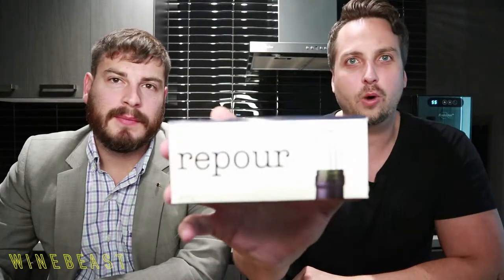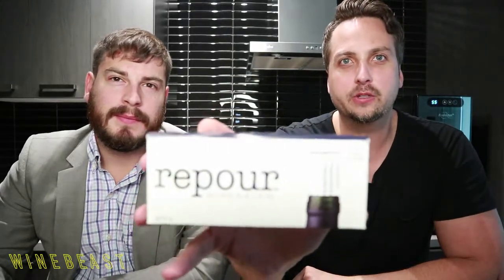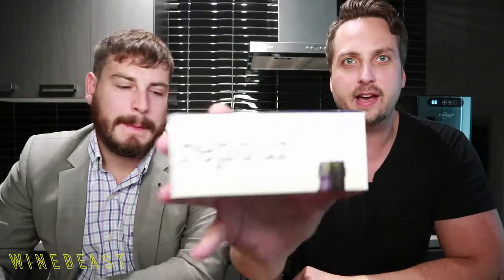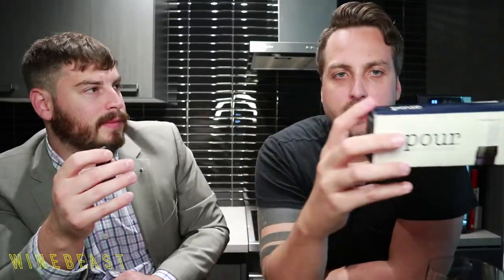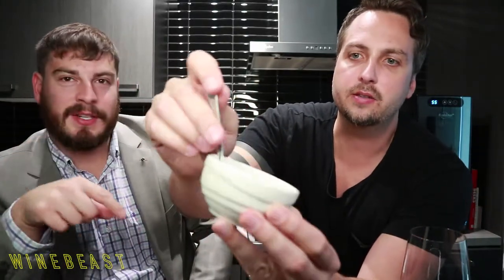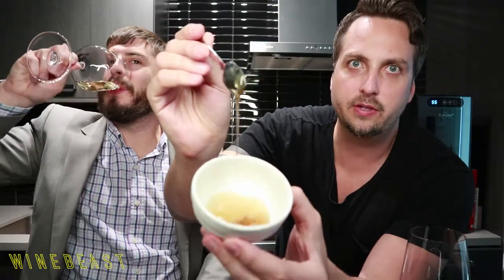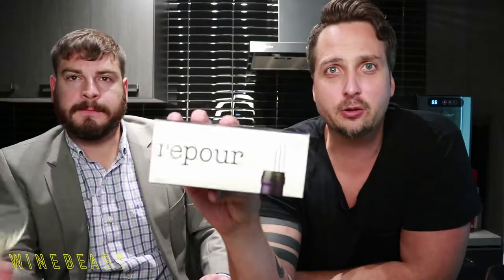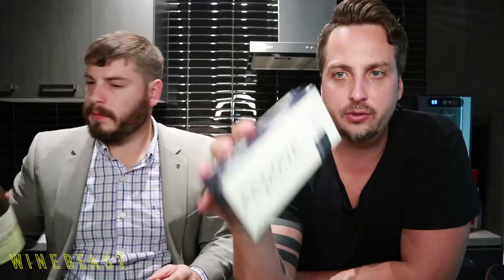WINEBEAST - 007 REPOUR WINE SAVER REVIEW + CORKCICLE AIR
In this week's episode we check out the Repour wine saver, an innovative bottle stopper that removes the oxygen from the bottle in order to prolong the life of leftover wine.

Follow Repour on Instagram: @repourwinesaver

Let us know what wines you like so we can drink them on the show!